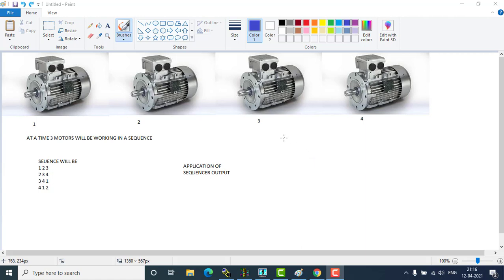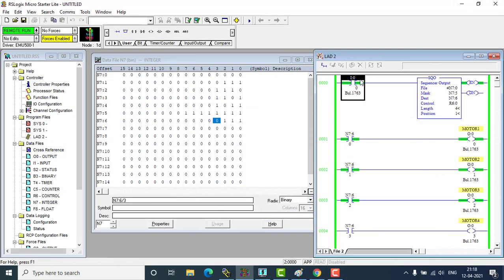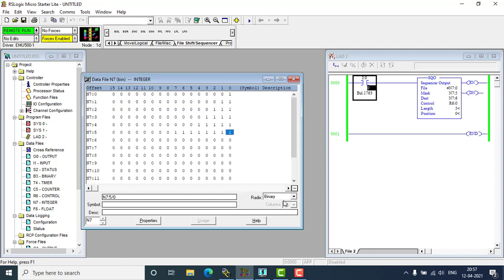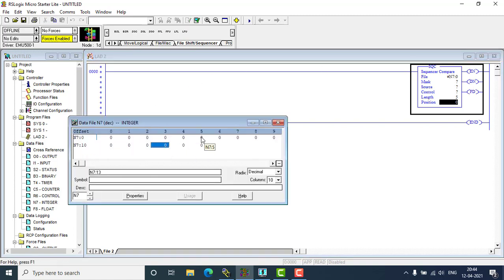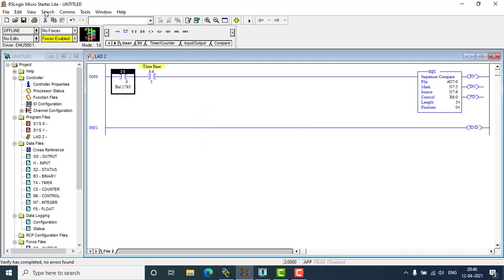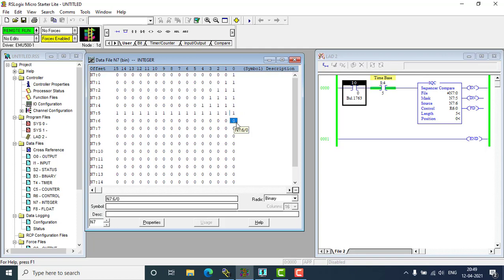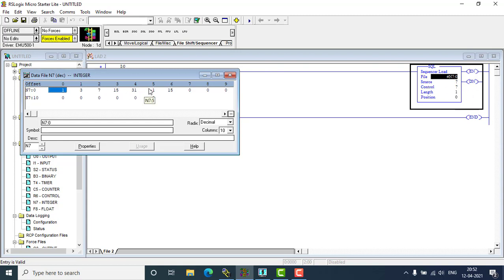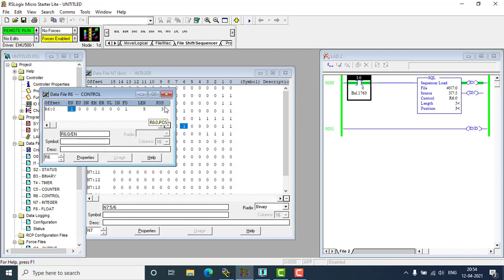How to use SQO SQC SQL in AB PLC | Allen Bradley Sequencer Tutorial for beginners | SQO applications